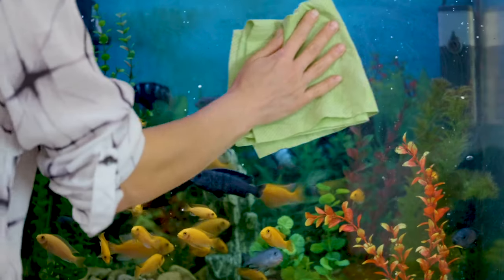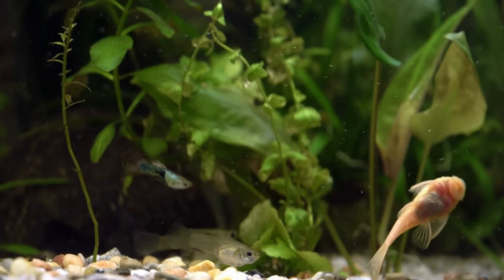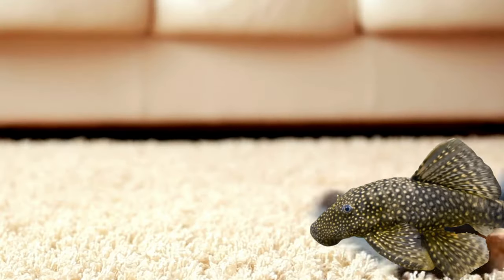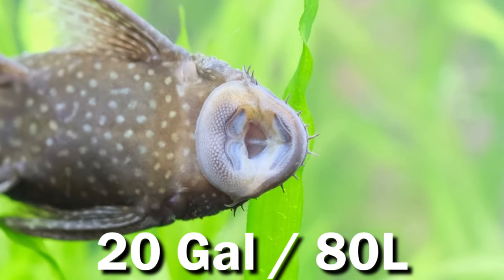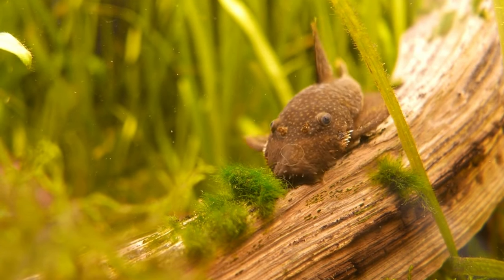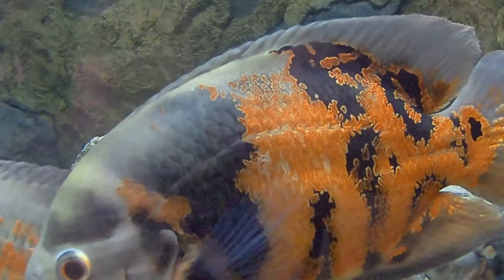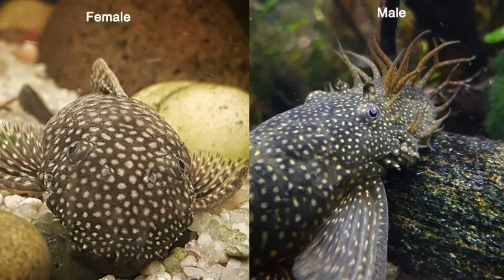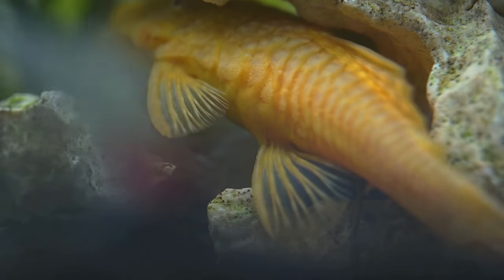Dont Buy a Bristlenose Pleco Without Watching this First! - Bristlenose Care and Breeding Guide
Hi All,

For Today's video I thought it would be a good idea to educate newcomers to the hobby that may be looking to pick up that perfect cleaner fish that will do all the maintenance for them on proper bristlenose care and why it might not be such a good idea.

0:00 Introduction
0:24 Why Not?
1:04 Reasons to Get One
1:53 Common Names
2:10 Habitat
2:18 Size
2:40 Water Parameters
3:11 Tankmates
4:10 Plant Compatibility
4:48 Breeding
6:15 Colours and Types
6:45 Hardscape
7:01 Diet
7:33 Lifespan
8:00 Outro